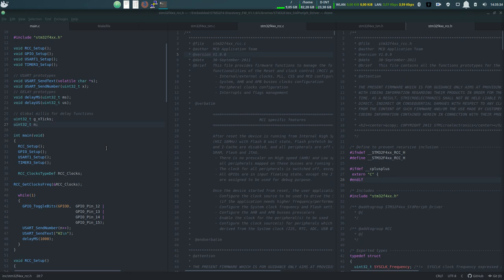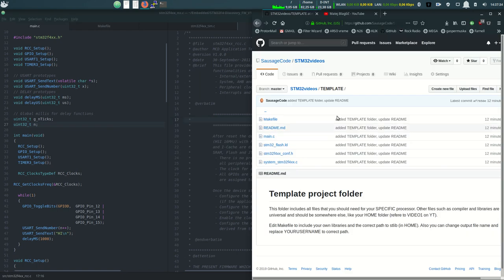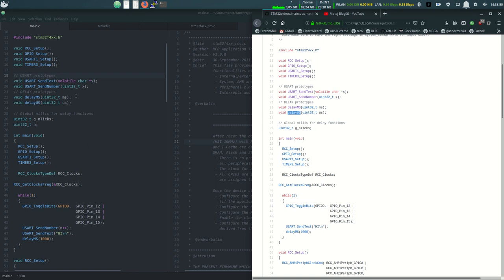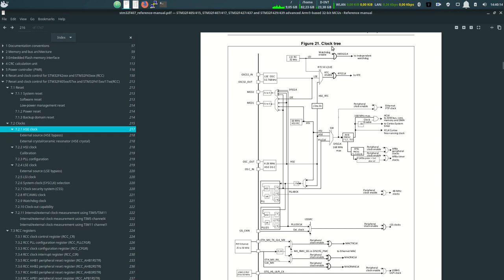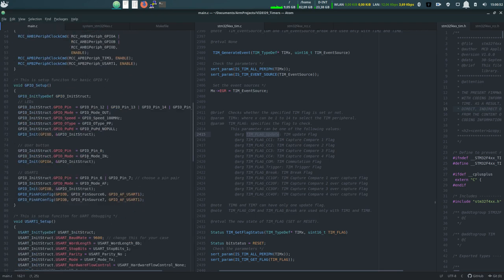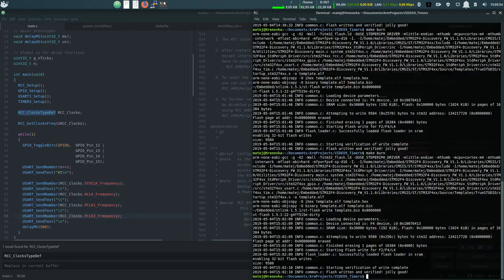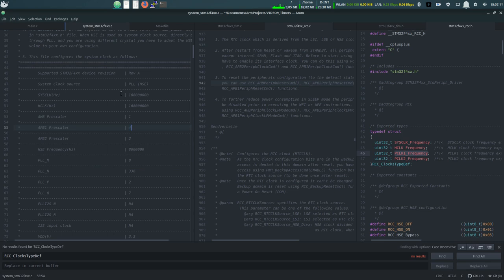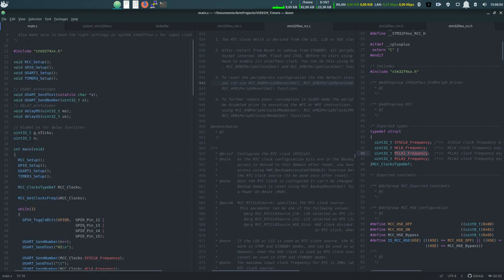Timers and delay function | STM32 development on Linux | VIDEO 9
In this video I show you the basics of clock distribution and the logic behind system clock and timers. I also show you how to create a general system timer to create our first proper delay function.

In part 2 we will also mention SysTick and Output compare registers.

Also with this video, there is a template project available in my github repository to get you started on your project faster.